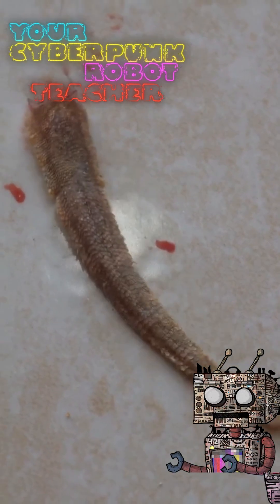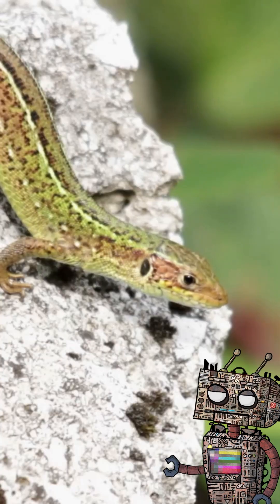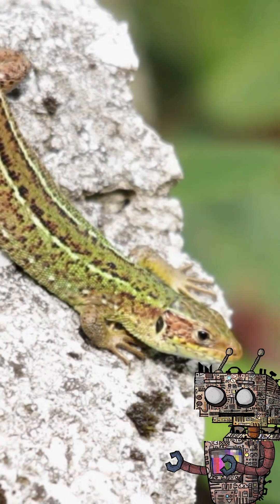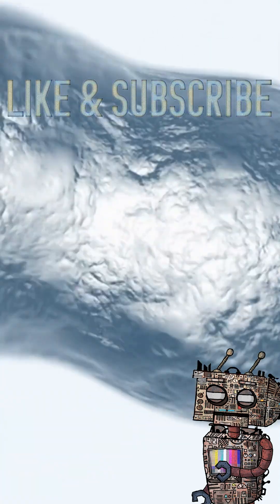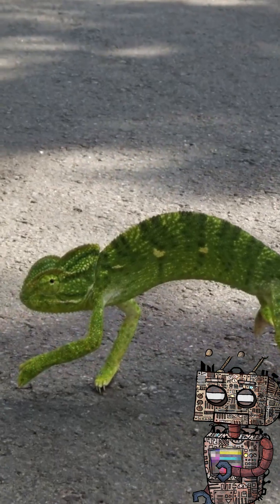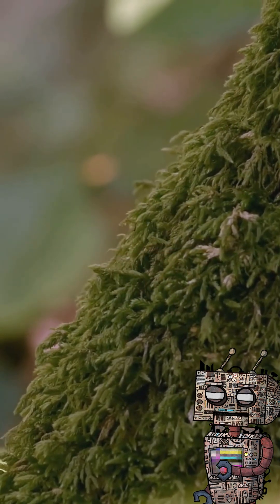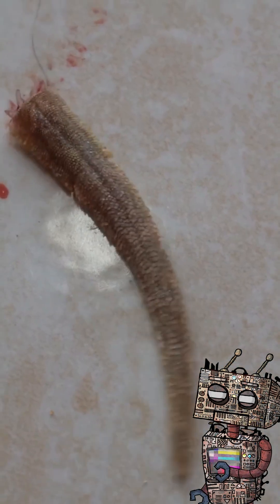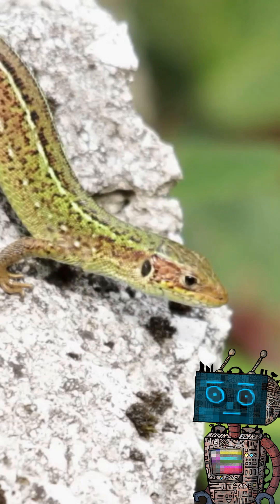The Secret Power Behind Lizard Tail Regeneration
A fact about how lizards regenerate their tails.
Interesting fact and cyberpunk syntetic music!
Stay with me and together we will find out everything!

The video employs associative editing, where the link between the visuals and the narrative is not direct but aims to awaken specific emotions and visual associations.